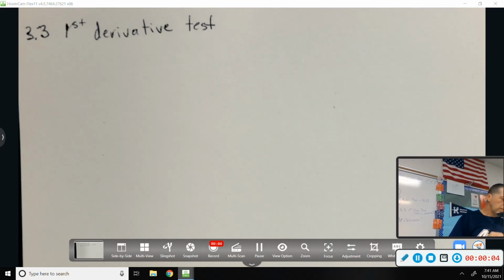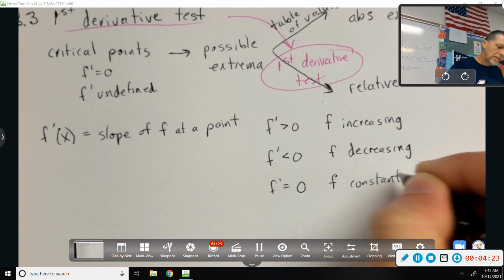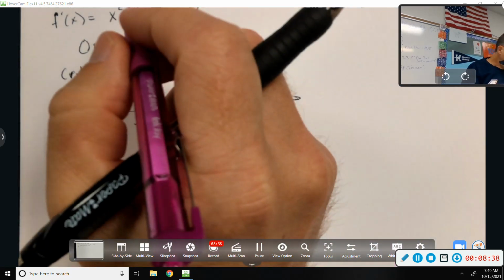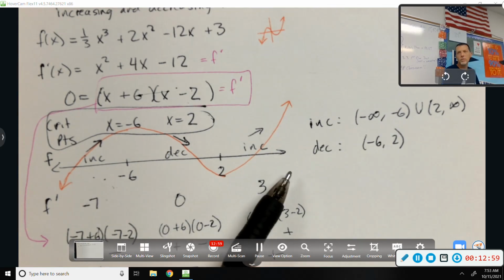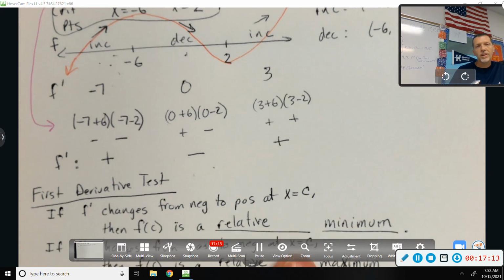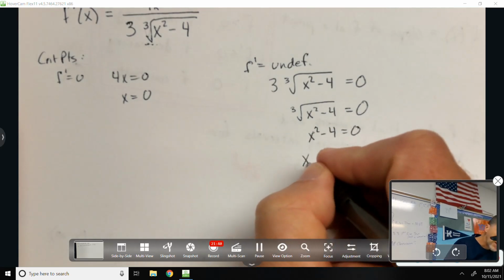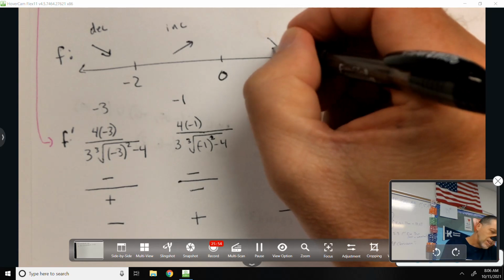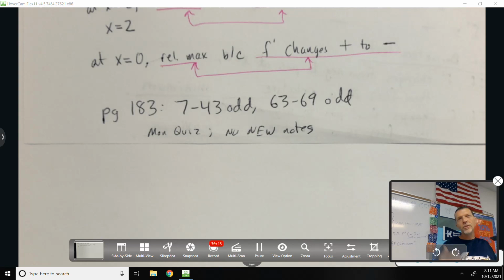3.3 First Der Test